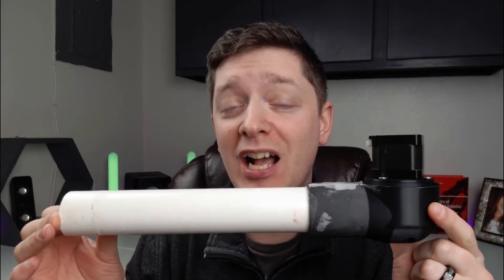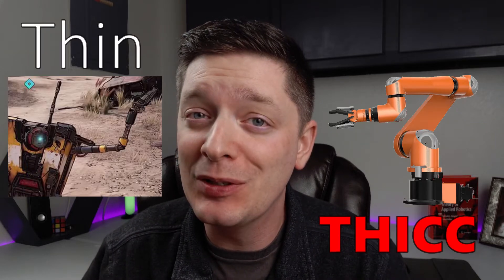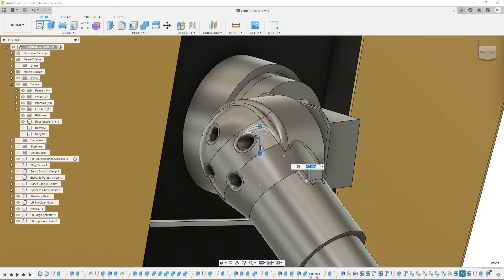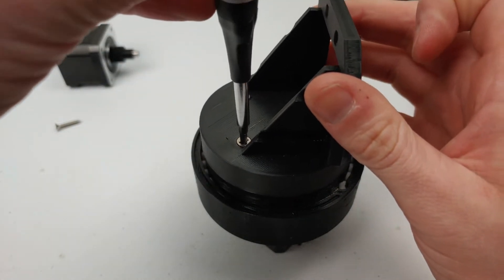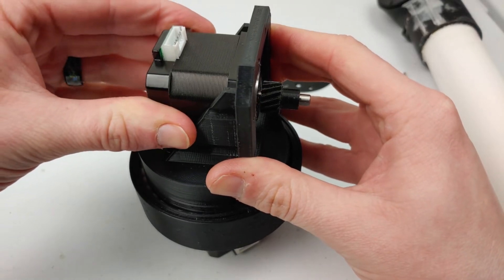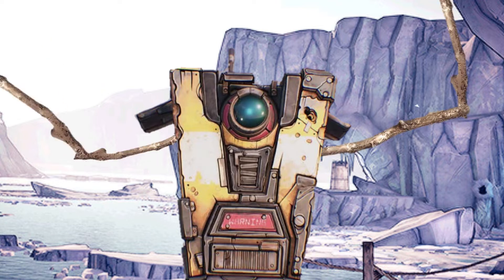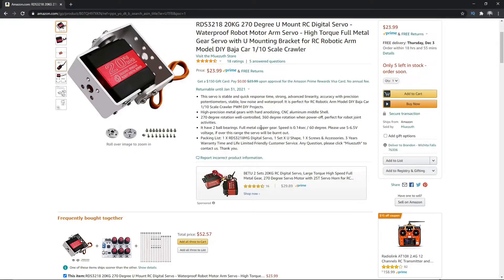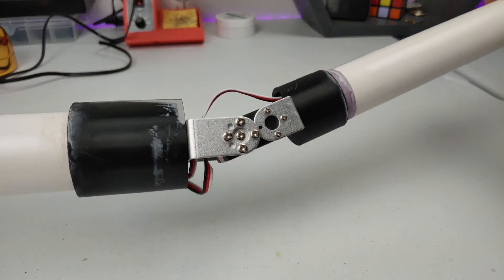Real Life Borderlands Claptrap - Robotic Arm (Part 2)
Attention fellow Vault Hunters! In this episode of building a Real-Life Borderlands Claptrap, we start bringing our friends arm to reality. Using some planetary gearboxes, servos, a lot of programming with Arduino, we can finally start to make it happen and build a robotic arm!

If you are interested in some of the items I used to make this project, check out these links! If you do, it would certainly help me continue making our friend, Claptrap!

Ender 3 Pro 3D Printer:

Hatchbox PLA Filament:

20kg Servo Motor:

9g Micro Servo:

NEMA 17 Stepper Motor:

Arduino Uno:

HC05 Bluetooth Module:

A4988 Stepper Motor Drivers:

Solderless Breadboard Pack:

Breadboard Jumper Wires:

If you're interested in creating your own Android Apps like I have for my projects then I would definitely recommend checking out MIT App Inventor 2 here:

If you want to experiment with the same planetary gearboxes that I use then check out the files here: